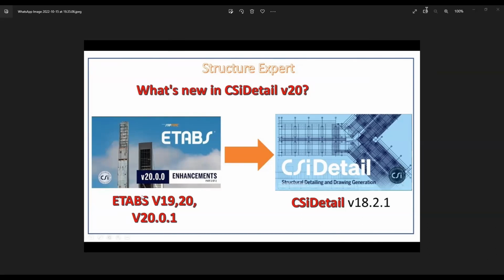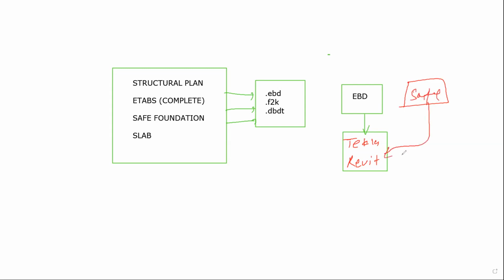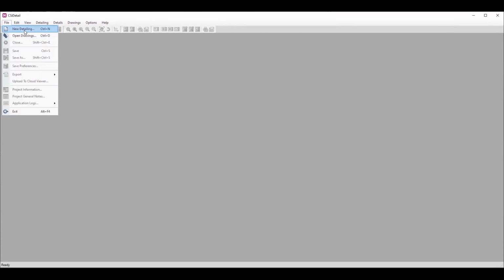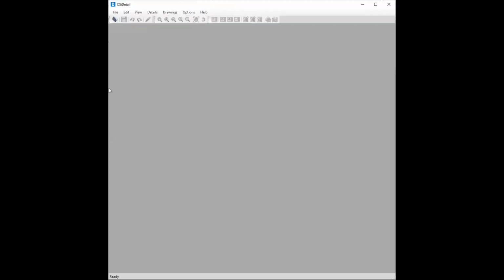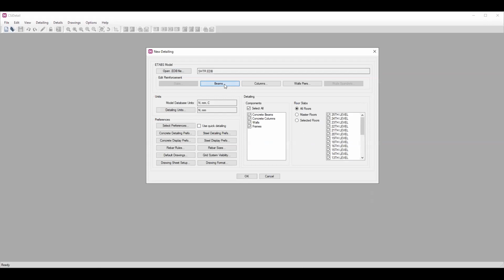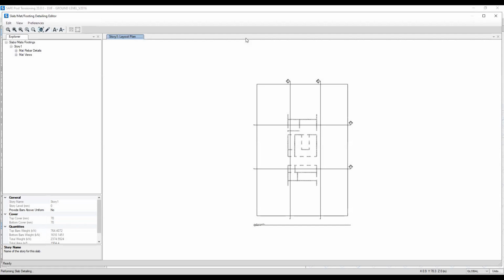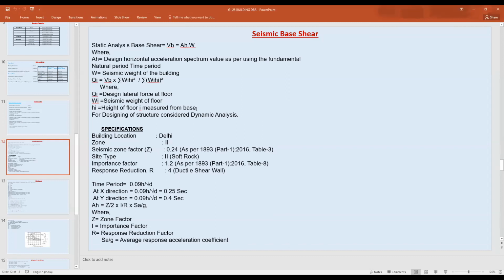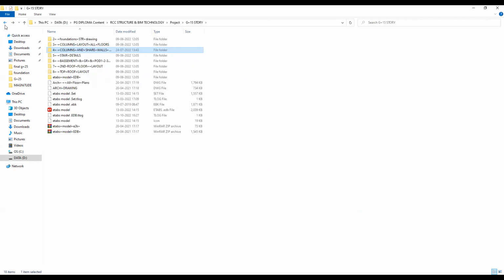Research and Development for Building Structure System: High Rise Building (Workshop Serial: 04)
• Project: G+25 High Rise Building
• Creep shrinkage Analysis
• Auto sequence analysis
• Wind Analysis
• Foundation and Slab Design and Analysis
• Detailing Sheets
• ETABS-SAFE-DETAILER
This workshop is for civil/structural engineer to enhance their knowledge in different type of building structure i.e. Moment Frame/Shear Frame/Diagrid Structure/Outrigger Structure/Tube Structure/Twin Tower with Live Projects.
1. G+25 Residential Structure
 2. G+40 Tower structure
3. G+52 Tower structure
4. G+25 Diagrid structure
 5. G+50 Outrigger structure
6. G+80 Twin tower with Tube structure Analysis and Design using concept IS and American Standard Code with ETABS/SAFE/CSI DETAILER/TEKLA STRUCTURE/ SAP2000/RAM CONNECTION.
Become Expert with Master Certification Program in High Rise and Tall Structure